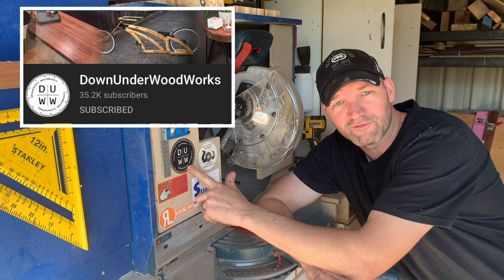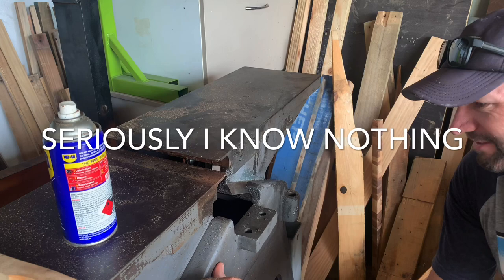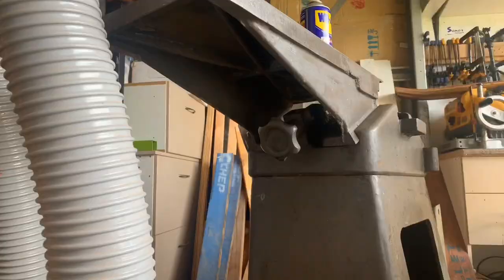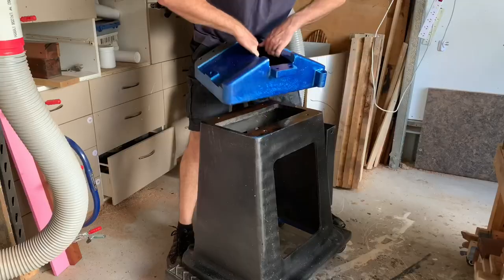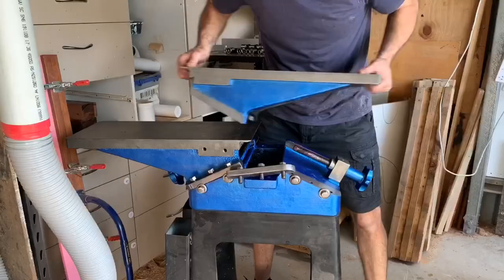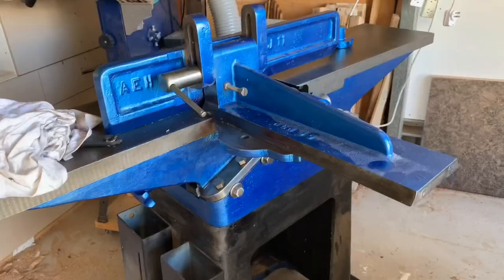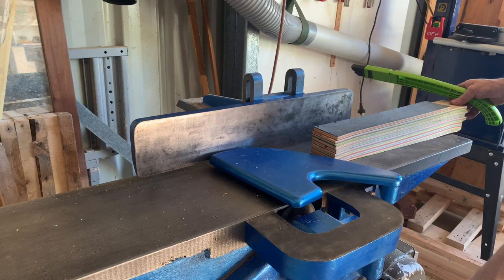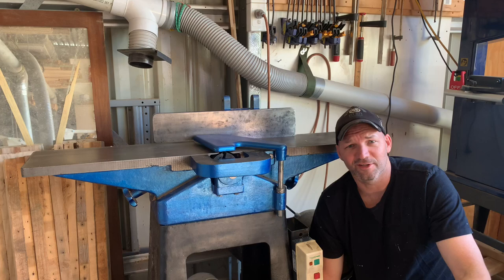Very OLD jointer restoration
G’day, quick video to share the restoration of this 9 inch jointer. It’s a beauty of a machine and I’m very lucky to have it. Enjoy

10 inch dewalt blade – Australia